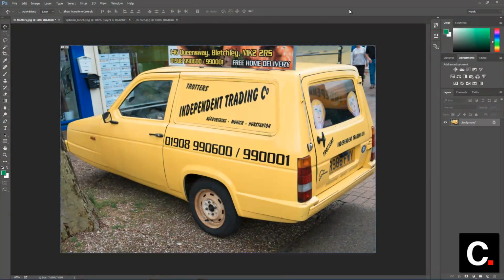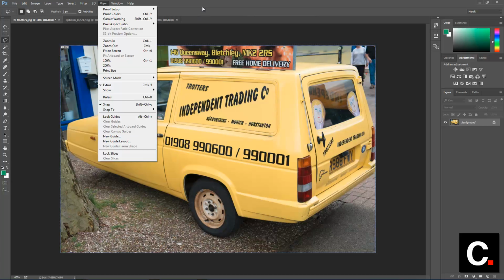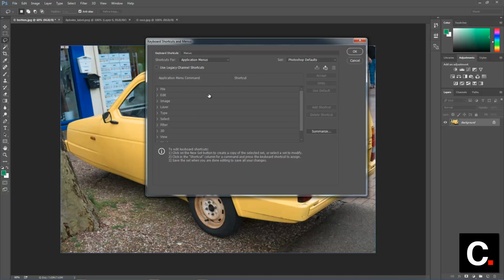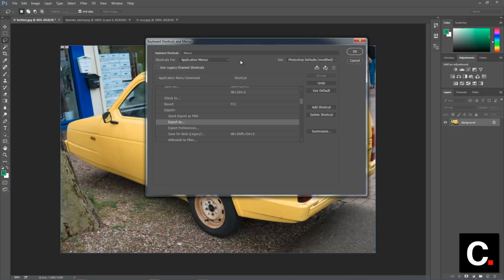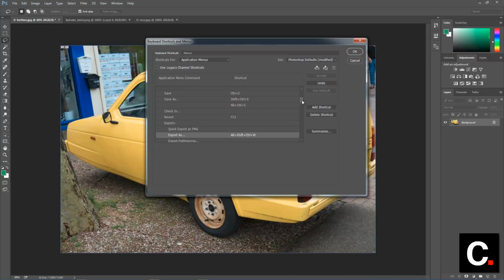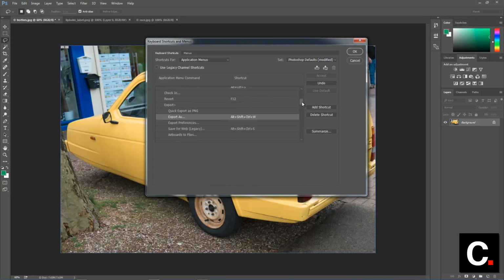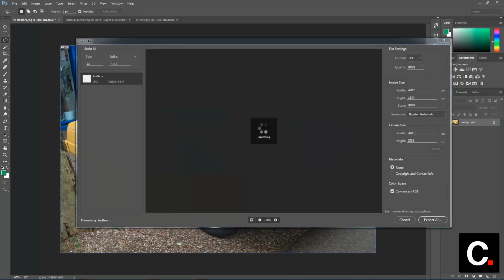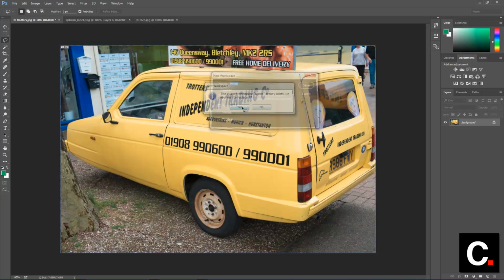Adobe Photoshop 6 - Keyboard shortcuts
How to view and then create your own keyboard shortcuts